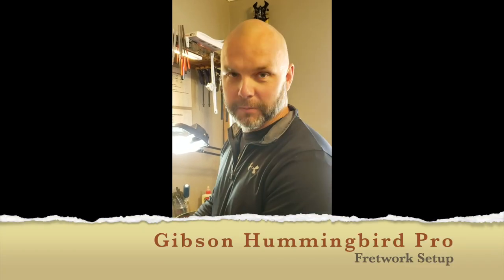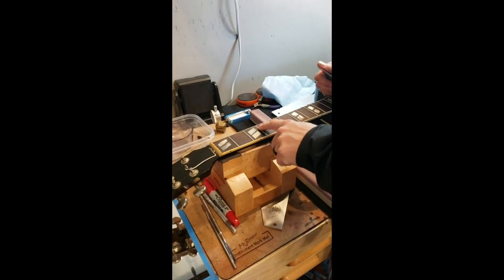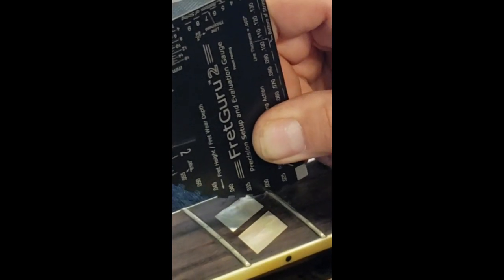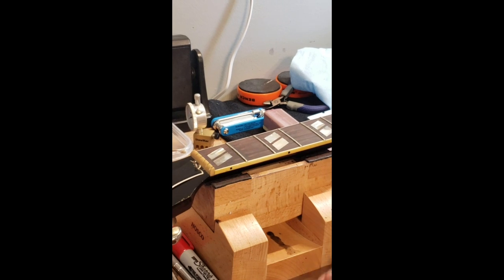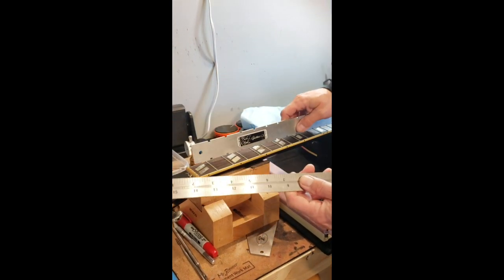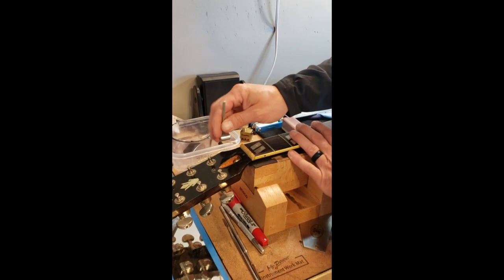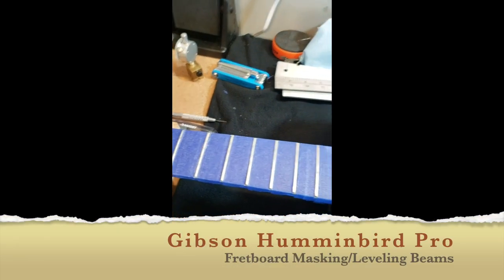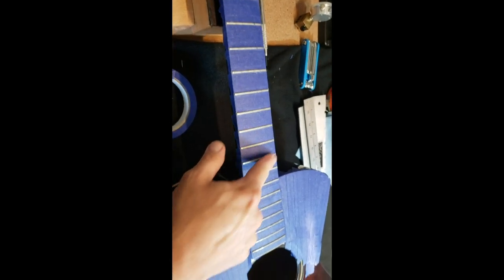Gibson Hummingbird Pro Fretwork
This video is a basic tutorial on preparing and performing a fret level, crown, end dressing, and polish on a guitar with worn and unlevel frets.